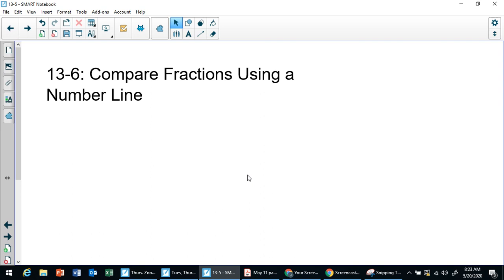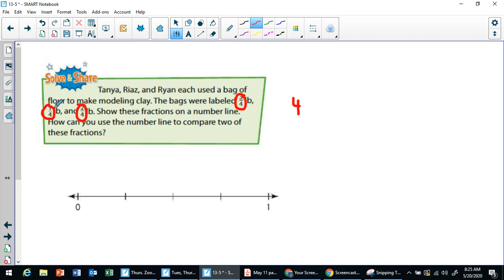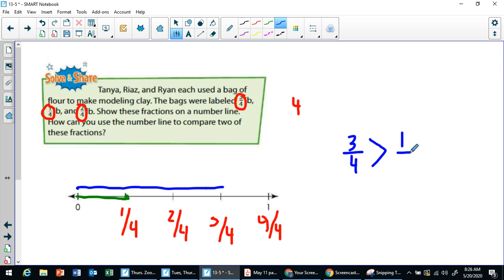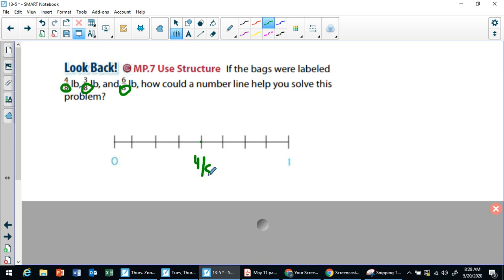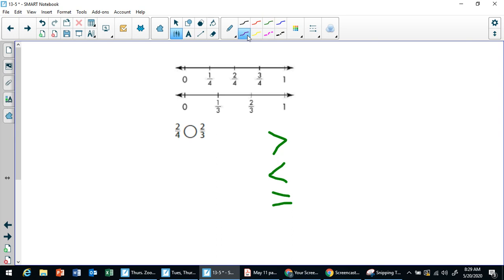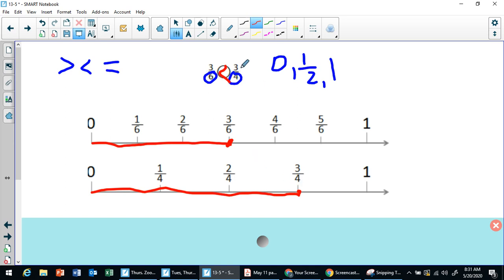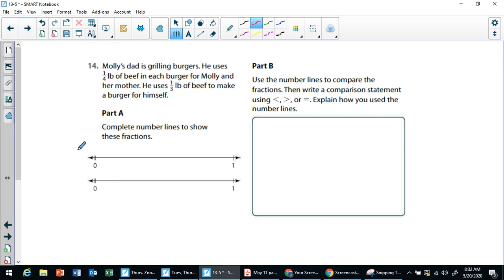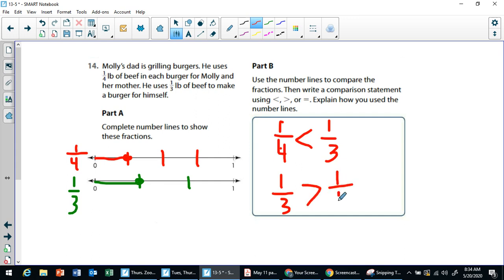13-6 Comparing Fractions Using a Number Line